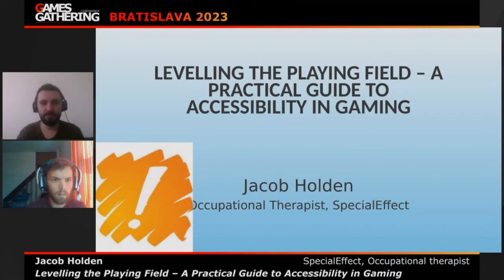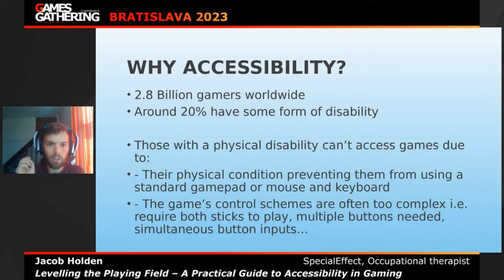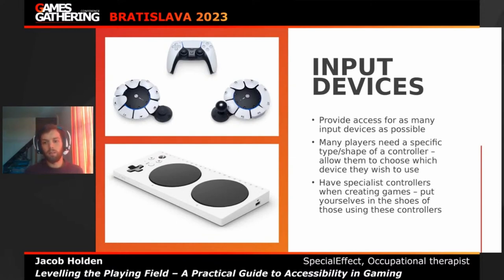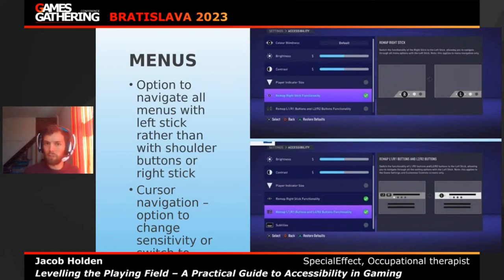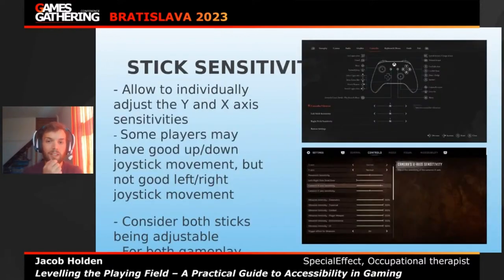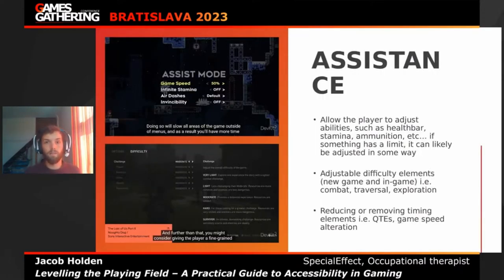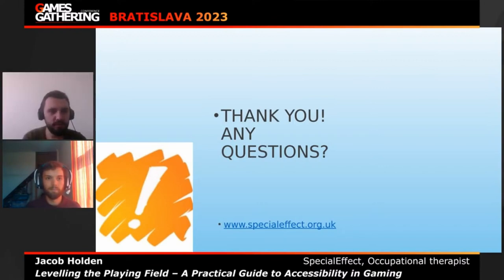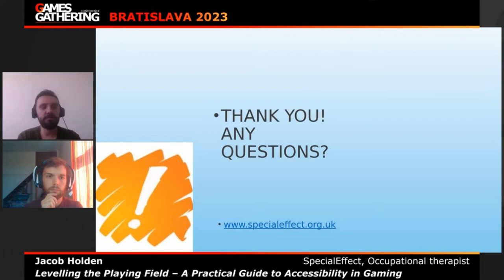Levelling the Playing Field – A Practical Guide to Accessibility in Gaming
Jacob Holden
 Occupational therapist | SpecialEffect

SpecialEffect have over 15 years of hands-on experience working within the field of motor accessibility, and we are looking forward to sharing our practical experience, resources, and expertise with you so that you can leave feeling grounded and confident in bringing accessibility into your designs.
We will be using real world case studies, detailing how individuals experiencing motor challenges are able to play, what tools are available to help them, and what you can do to level the playing field. Whether you are an accessibility newbie or pro, we warmly invite you to come along.

Games Gathering — the biggest B2B conference in Eastern Europe dedicated to game development and the creation of high-quality gaming content. Annually held in Kyiv since 2015.